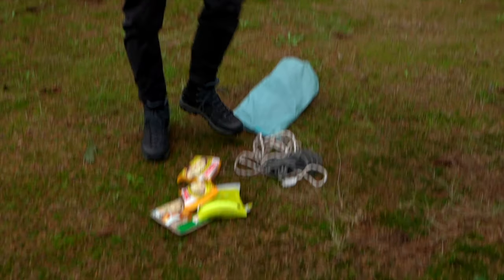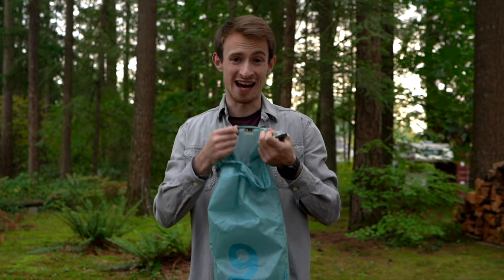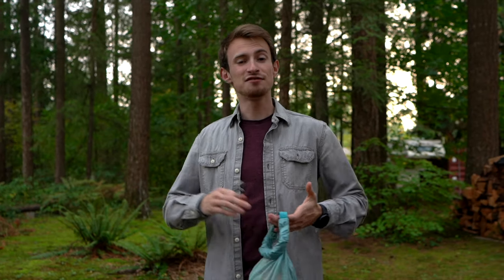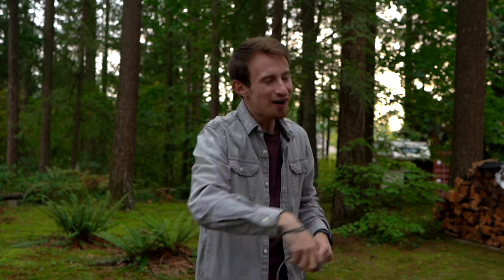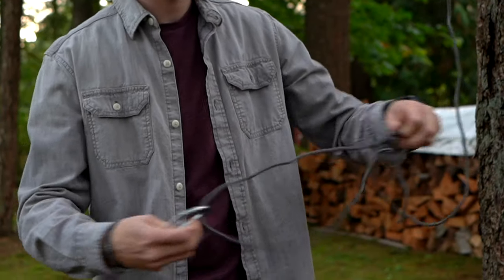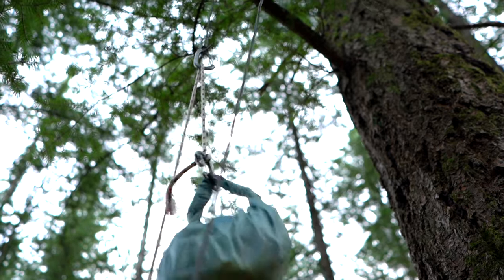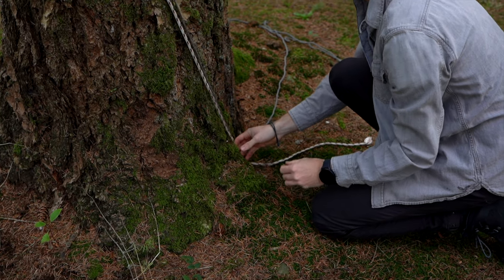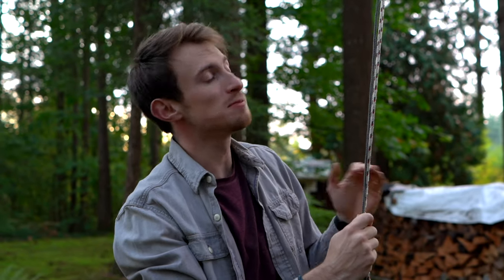How NOT to Hang a Bear Bag (Food Storage Tips & Tricks)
Leave a comment telling us about an experience you've had with wildlife!

This video was re-uploaded due to a YouTube glitch.

Today we teach you how to hang a bear bag and become a master at protecting your food from wildlife so YOU have more to EAT on your backpacking trip. Don't be fooled, this is a serious topic. Improper food storage keeps wildlife coming back to our campsites! It is not safe for us and puts these beautiful creatures at risk.

Benton: @BentonSorensen
Lindsay: @LindsayHitch

Use the hashtag BeInYourElement on Instagram!